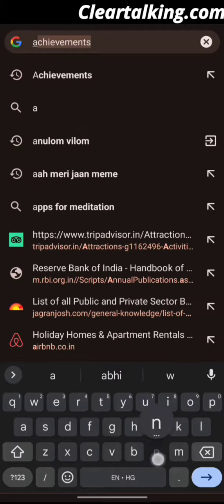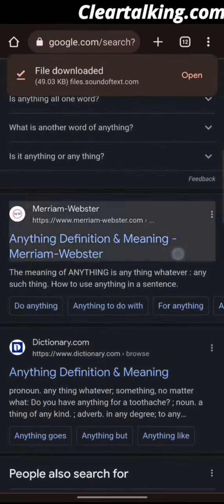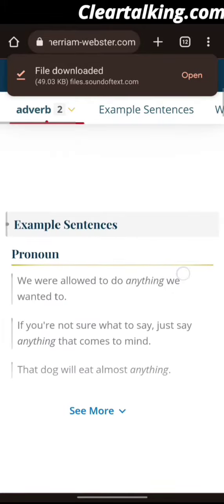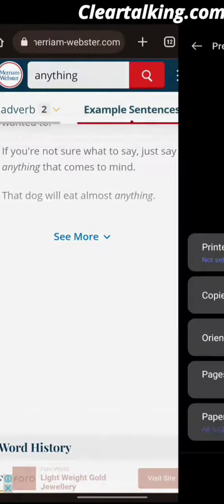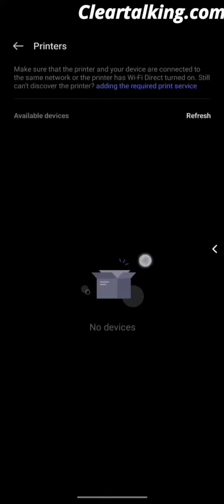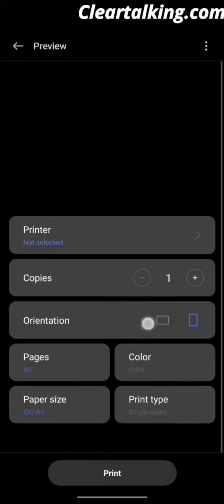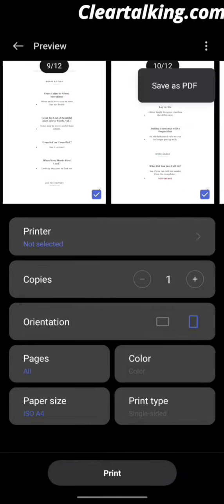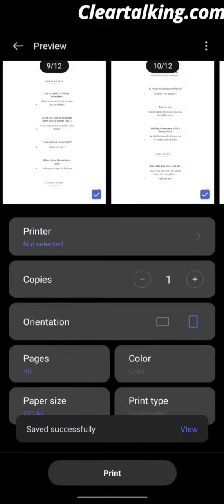3 Features of Google Chrome you should know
In this video, we will see 3 Features of Google Chrome you should know. Please note the mobile device used in this video is OnePlus Nord with android version 12. You can use these features on any android device.

You can also add your YouTube video tutorial on any technology topic related to telecom/internet and promote it for FREE.